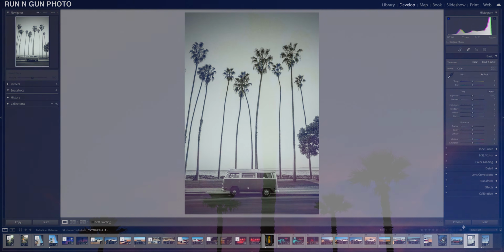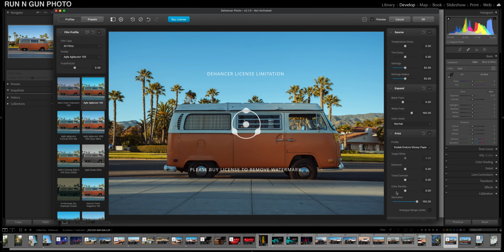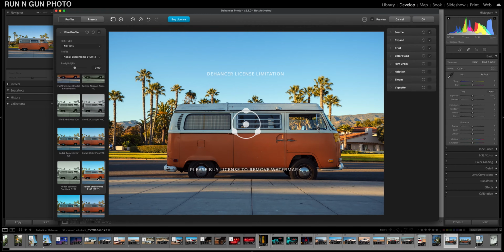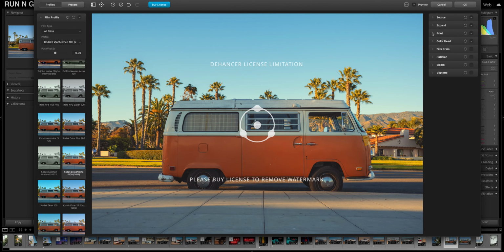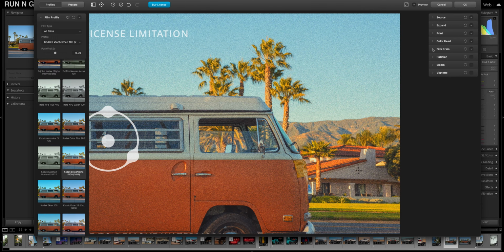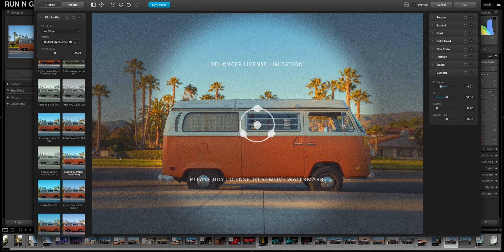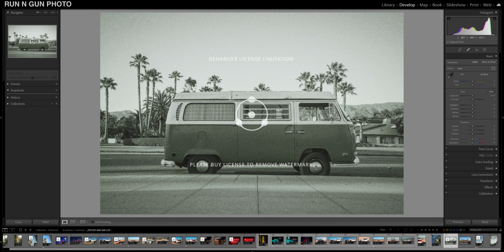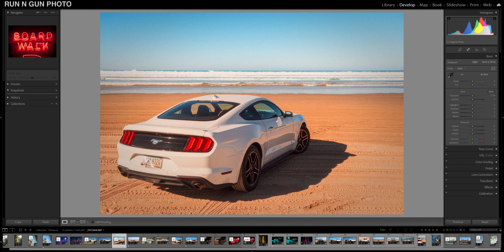CINEMATIC PHOTO EDITING || How to Create the FILM LOOK with Dehancer 2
If you've struggled to achieve a Cinematic "Film Look" in your photo edits in Lightroom, you're not alone! The Dehancer 2.0 plugin may be just what you're looking for...

In this video, I'll be walking you through the Dehancer Plugin for Photoshop and Lightroom. I've been experimenting with Dehancer for about a month and am blown away with the results. Getting the film look has never been easier!

Color Grade and "Dehance" your photos with effects like:
• Halation
• Vignetting
• Realistic Film Grain
• 60+ Film Stock Profiles
• Bloom
• Expanded Dynamic Range

What's in My Run and Gun Photography Bag:
► Viltrox 35mm 1.8 Nikon Z-Mount
► Viltrox 35mm 1.8 Sony E-Mount